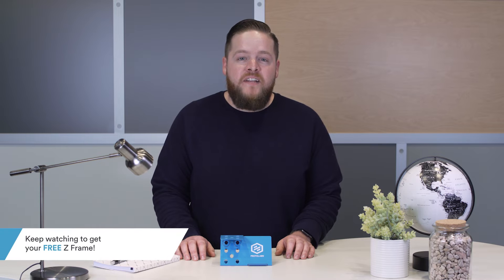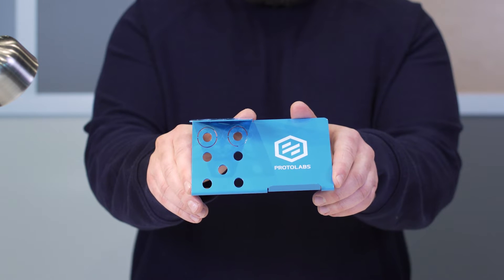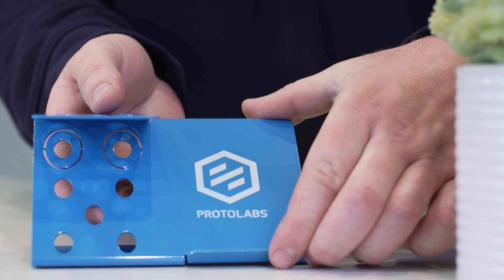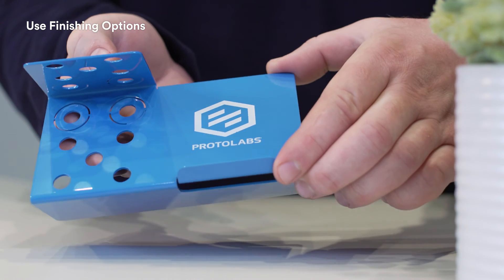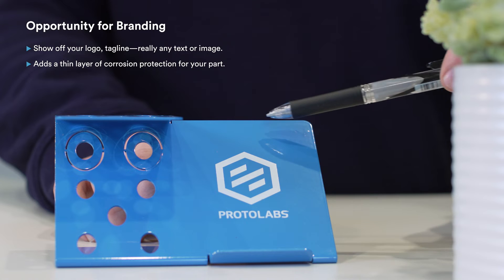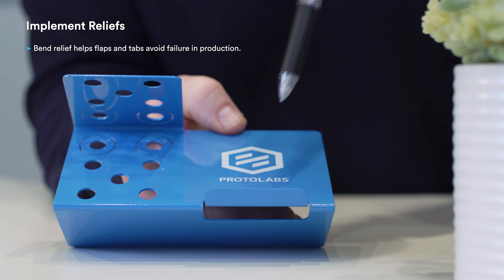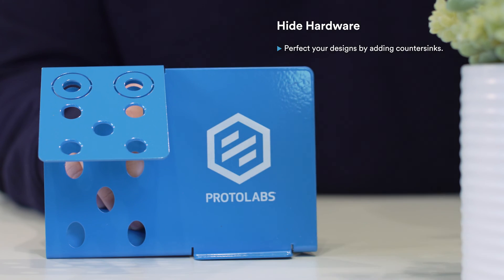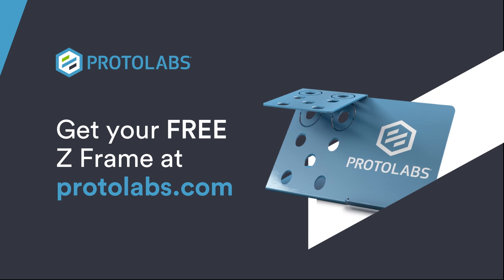Quick Tips to Improve Sheet Metal Parts (with examples)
In this video, we'll go over quick tips to improve your designs for sheet metal fabrication. Sheet metal fabrication offers designers a wide range of design possibilities, from creating complex shapes to integrating features and finishes to meet specific requirements. Our Z Frame design aid is a great way to explore best practices in sheet metal design, as we'll show in this video on sheet metal fabrication design tips.

Find out how you can improve your parts and get a Z Frame of your own!

00:00 Introduction to this video on design tips for sheet metal fabrication

00:45 Avoid sharp corners. First, we'll discuss some ways to avoid sharp corners in sheet metal fabrication design.

01:11 Uniform part thickness. Second, we'll discuss why you should opt for parts that have a uniform thickness.

01:32 Add surface finishing options. Third, we'll go over why sheet metal parts are perfect to add a surface finish to.

01:51: Branding or labelling. Fourth, you'll learn why sheet metal parts are a good contender in case you want to add branding to your parts or add any labels.

02:18 Implement reliefs. Fifth, we'll discuss why adding reliefs is important.

02:42 Customisation. Sixth, we'll go over the possibilities of customisation for sheet metal fabrication.

02:58 Hide Hardware. Seventh, you'll learn how to hide hardware within your sheet metal design. Such as adding countersinks.